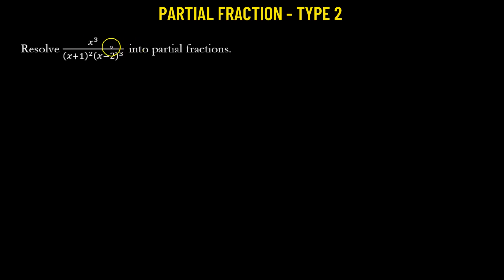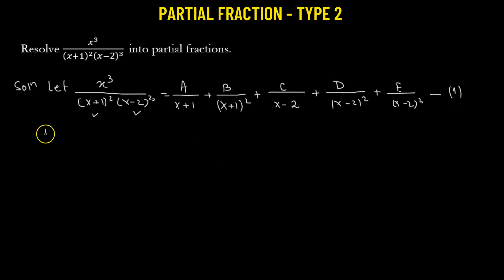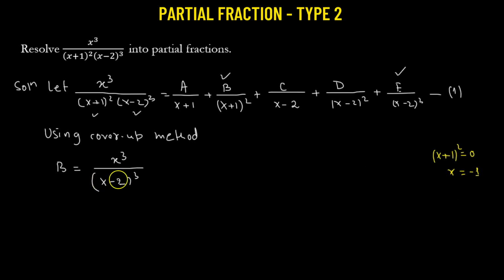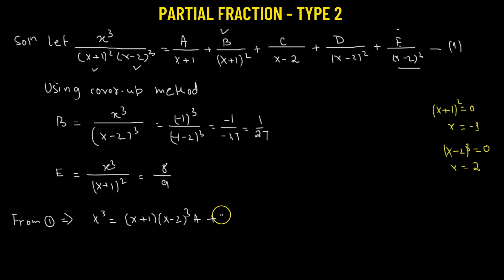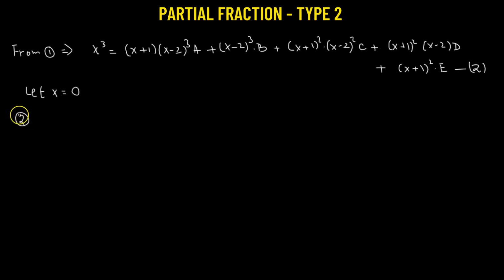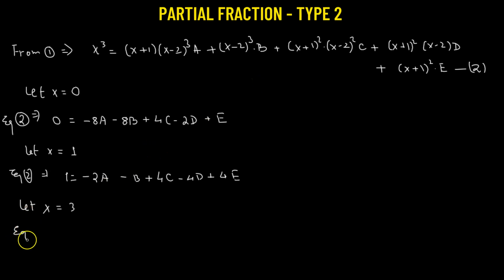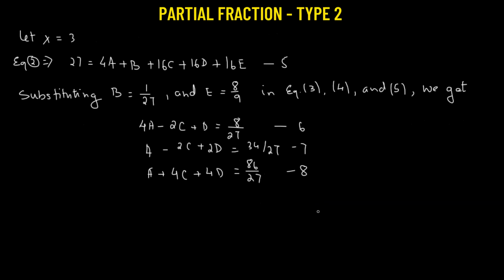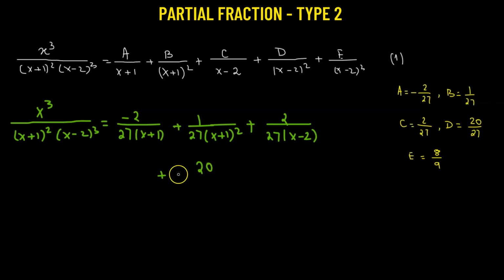2.2 | Partial Fractions | Resolving a Rational Function into Partial Fractions - Type 2